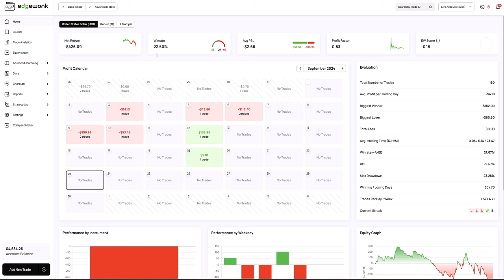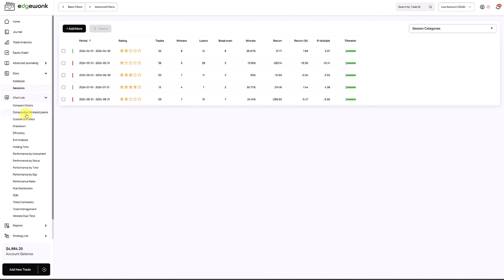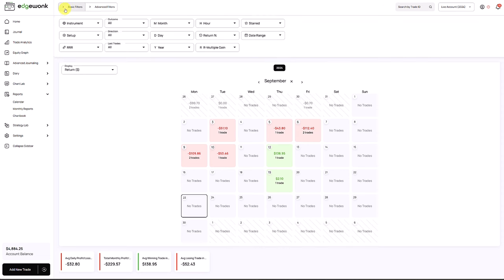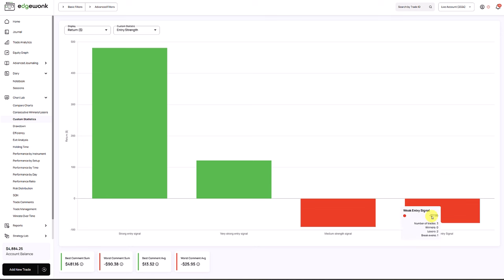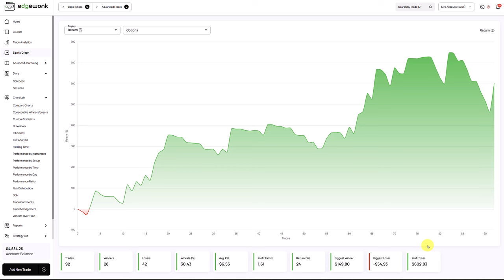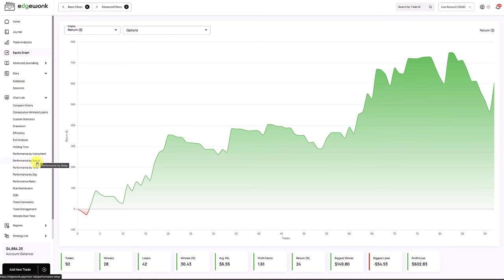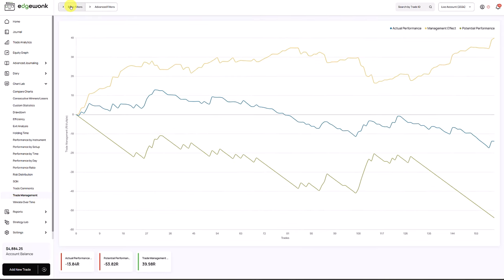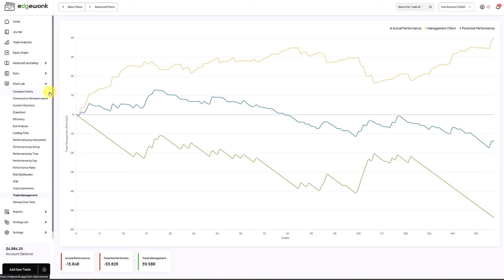SO CLOSE to profitable trading - why is he losing? Review #14